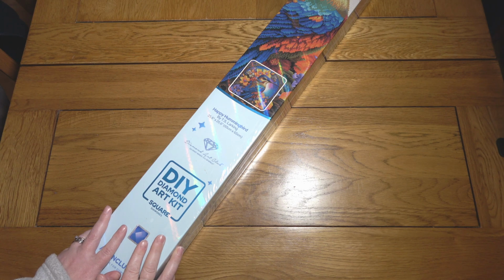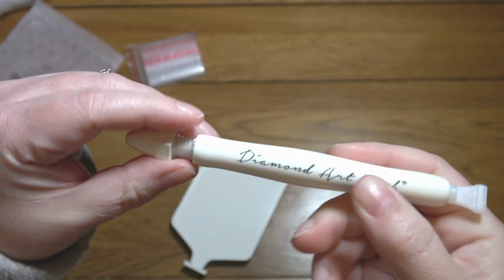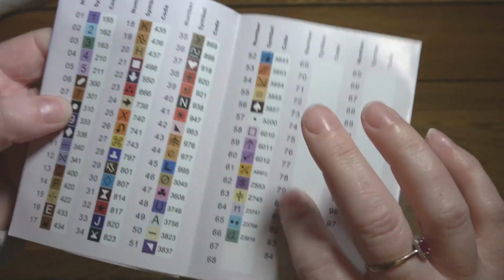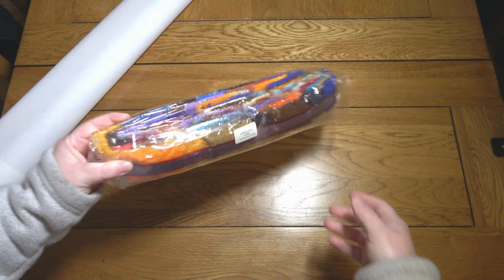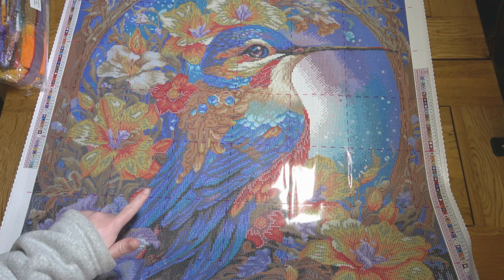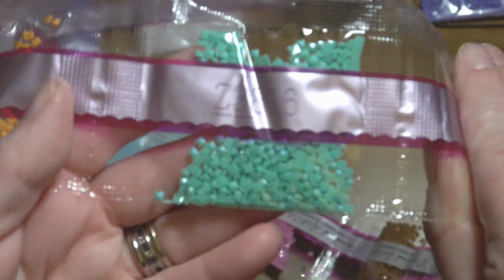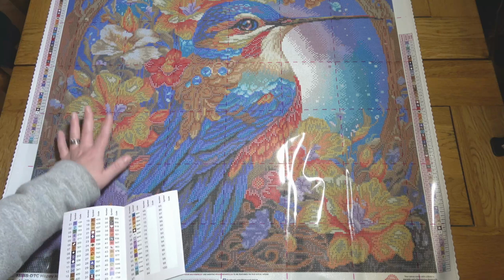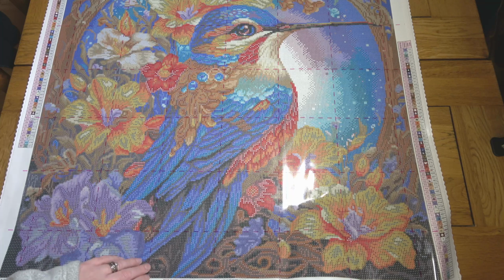Diamond Art Club Black Friday Sneak Peek | Happy Hummingbird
Today I am bringing you a sneak peek for one of the 100 - yes, one hundred!! - new kits Diamond Art Club is bringing us this Black Friday.

to find my Instagram and TikTok accounts too.

I have an Etsy shop! to try some of my scented diamond painting putty. I am now shipping internationally. If you are in the UK, I also have a TikTok shop, which is also called Crafting Cat UK.

You can also join me on Facebook in my group This group supports my shops and I share updates such as new scents, new products and giveaways on there. You don’t need to be a previous customer of mine to join.

Please note I will receive a small payment if you make a purchase using this code, which will go back into building this channel. All views expressed in my videos regarding Diamond Art Club products remain my own. You can also use CAT10 instead to get $10 (USD) off your first order if that works out better for you.

Please note I will also receive $10 on my Stackry account too.